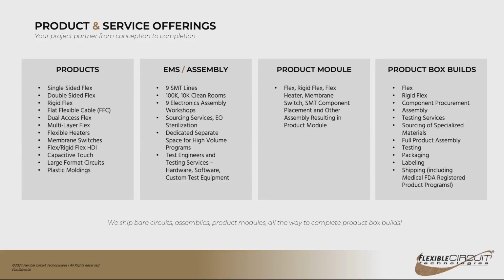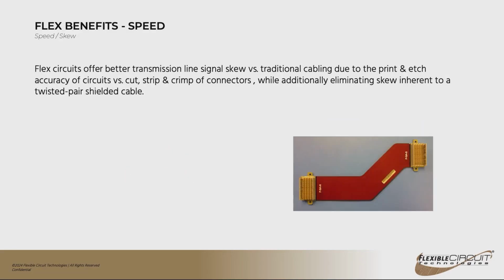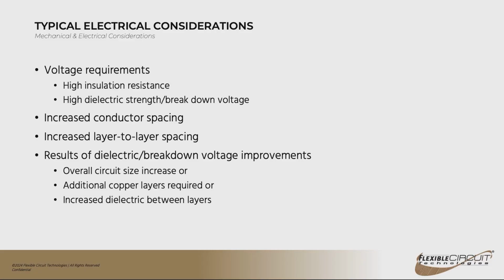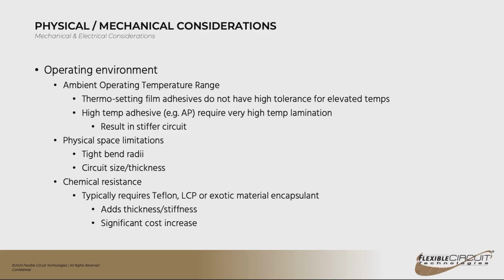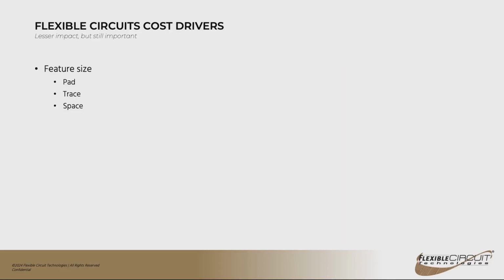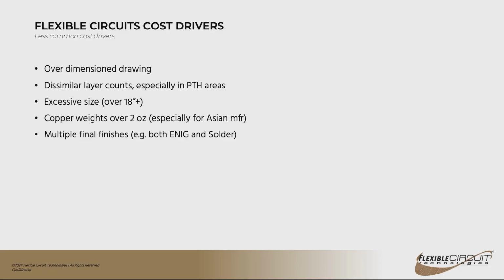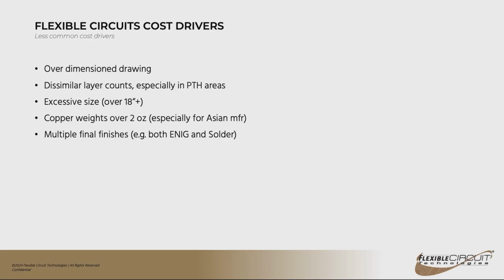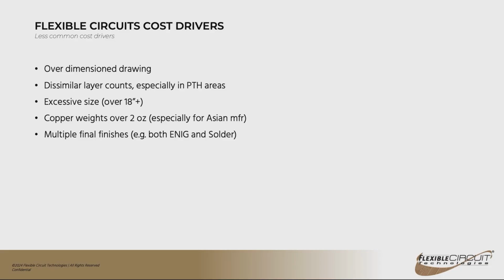Navigating Flexible Circuit Cost Drivers and Electrical and Mechanical Considerations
Designing a successful flexible circuit requires more than meeting electrical requirements—it demands careful consideration of mechanical performance, manufacturability, and cost. In this webinar, Flexible Circuit Technologies experts explore the key factors that influence flexible circuit costs and provide practical guidance for balancing electrical and mechanical design requirements throughout the product development process.

Learn how early design decisions can impact reliability, production efficiency, and overall project cost, while gaining valuable insights into designing flex circuits that meet both performance and budget objectives.

Understanding the primary cost drivers in flexible circuit design and manufacturing
Balancing electrical performance with mechanical requirements
Material selection and its impact on cost, flexibility, and durability
Bend radius considerations and dynamic flex applications
Layer count, circuit complexity, and manufacturing trade-offs
Design for manufacturability (DFM) best practices
Common design challenges and how to avoid costly revisions
Strategies for improving reliability while controlling costs

Whether you're developing a new product or looking to optimize an existing design, this session provides valuable guidance to help you make informed decisions and maximize the value of flexible circuit technology.